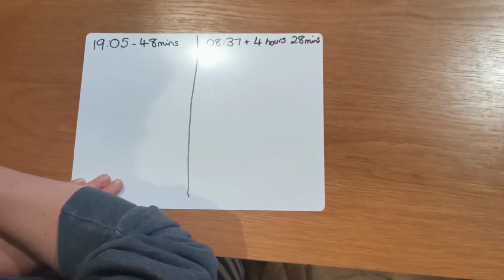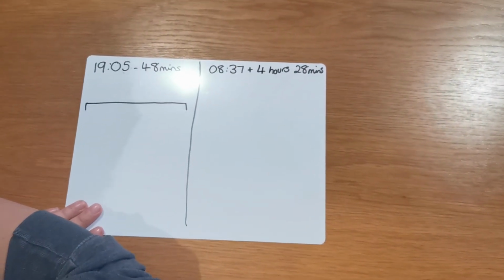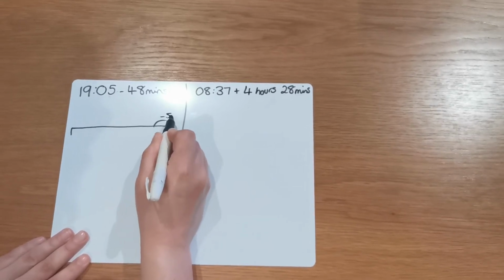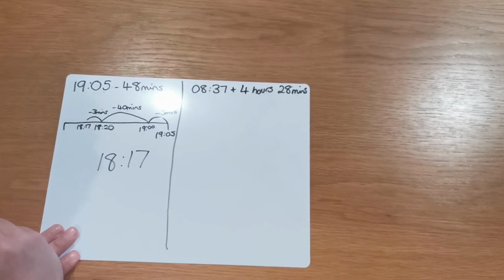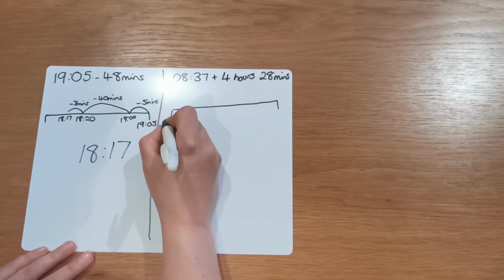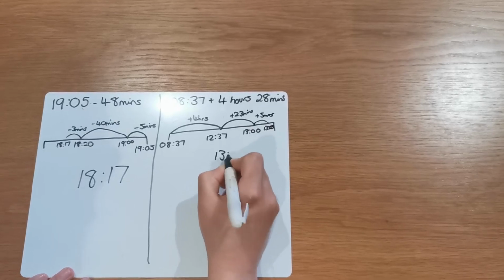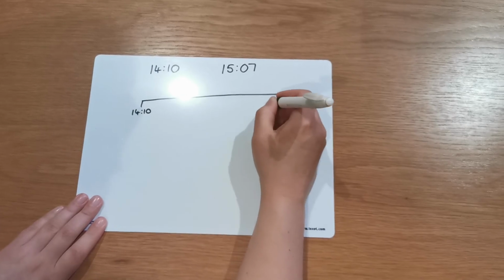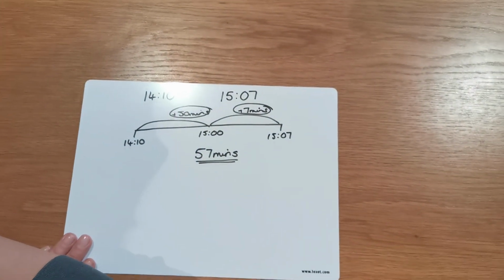Numberlines for time